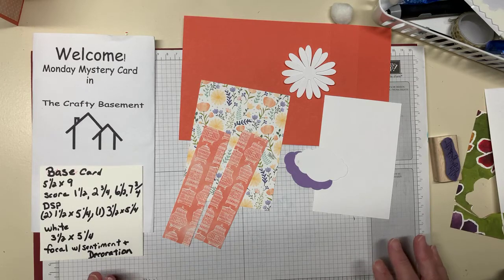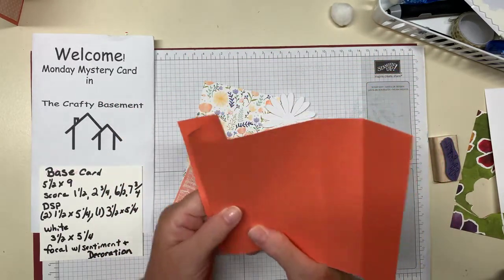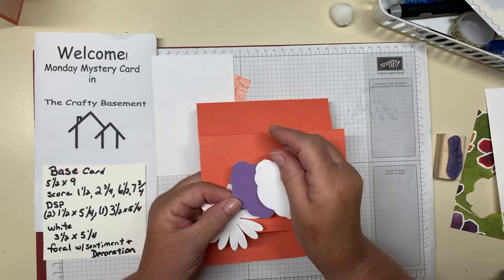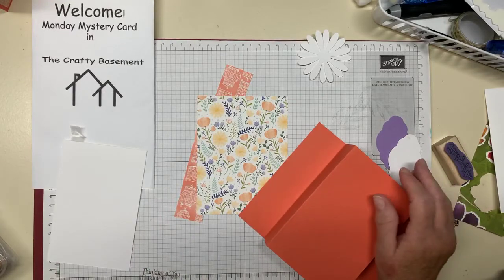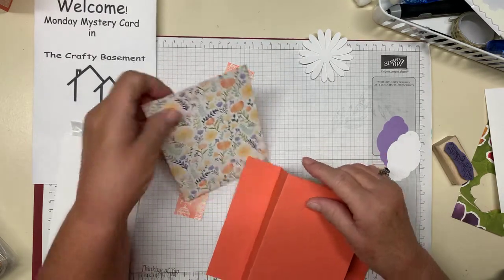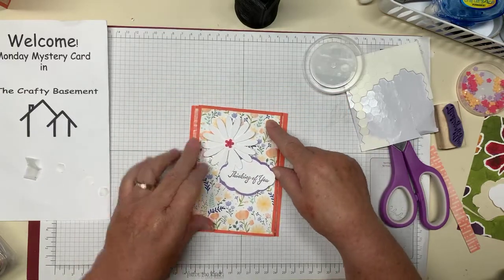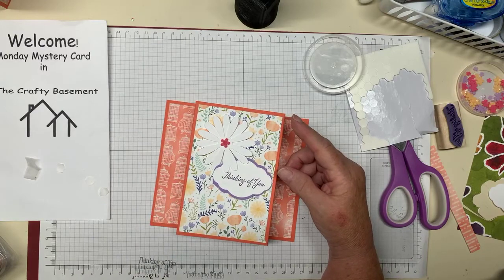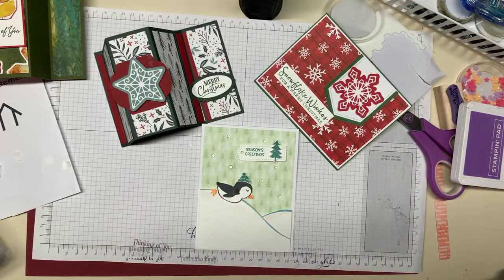Monda Mystery Card August 16